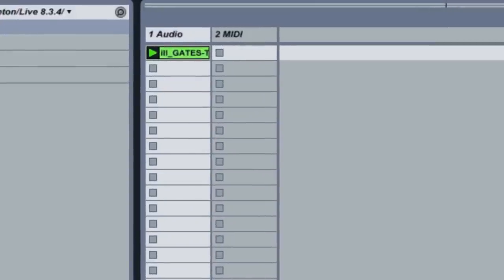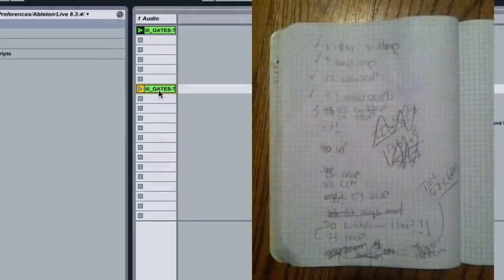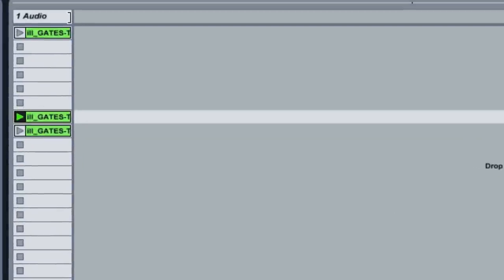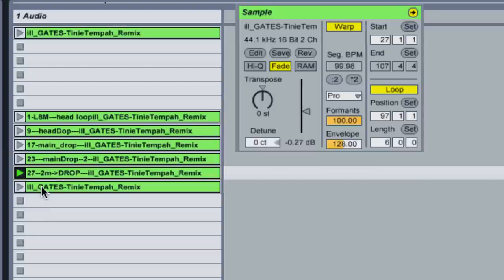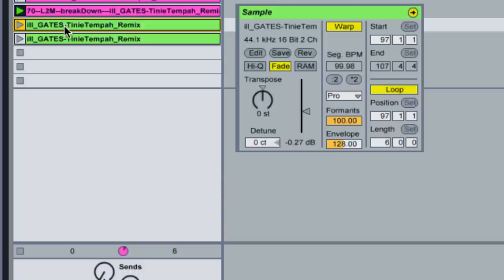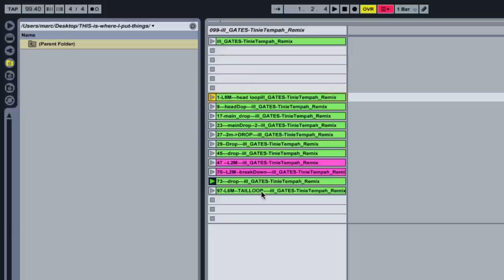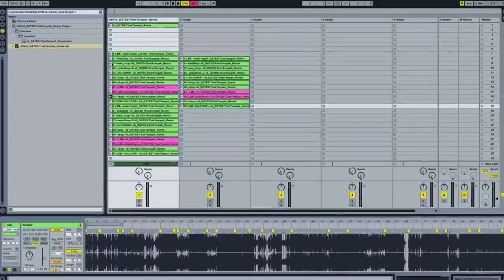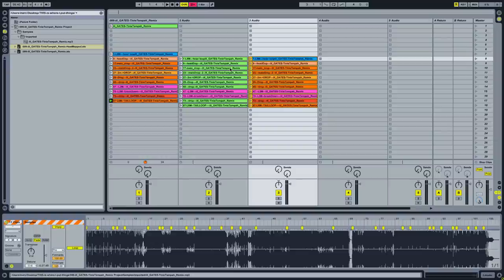How to Make Clip Packs in Ableton for Live Performance and Template Use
[[[Dec2013:I quit Music]]]
This tutorial shows you how to make clip packs for use in template based performance. This is under-taught and not part of the Kool-Aid that Ableton dishes out. Regardless, this si the most efficient means for live performance of grid based material and is a MUST KNOW for anyone wanting to create sustainable sets. This is also how all of us pro's manage material.